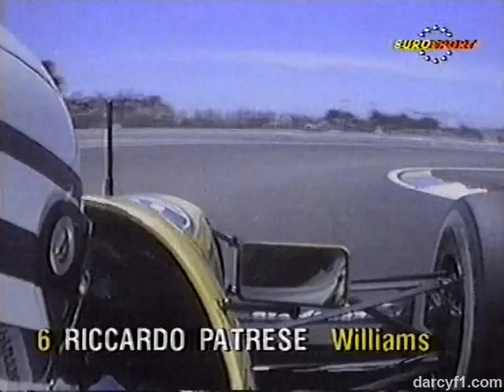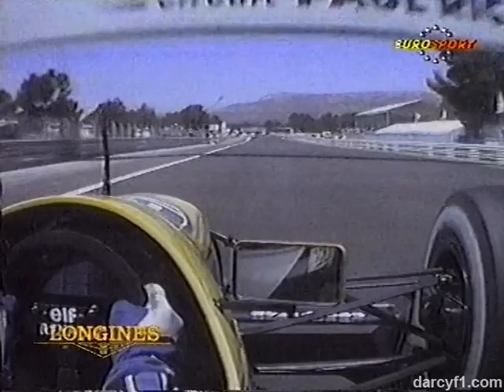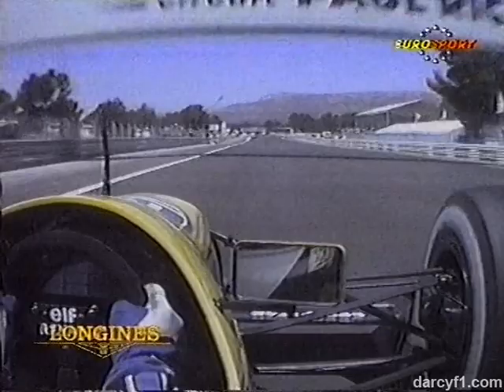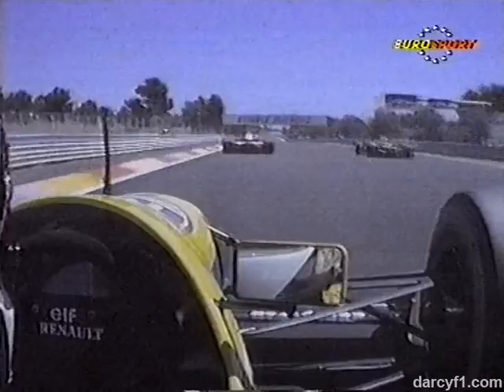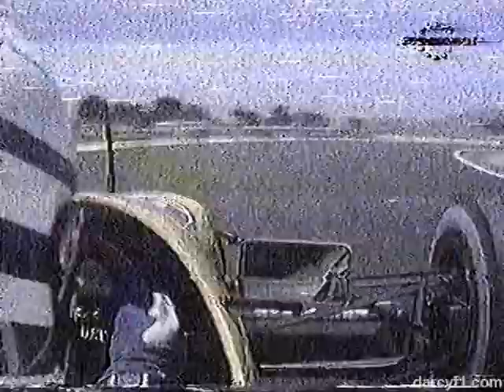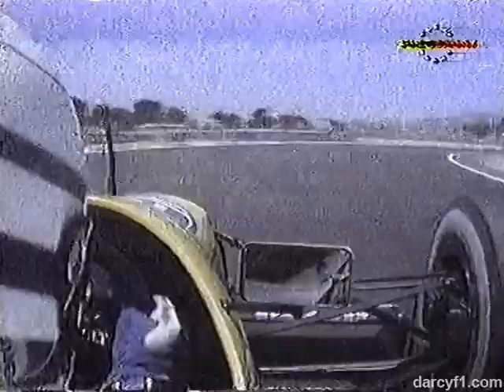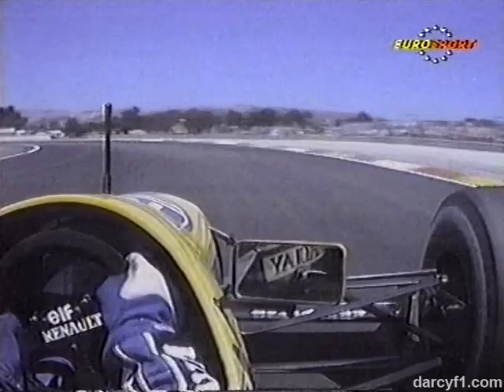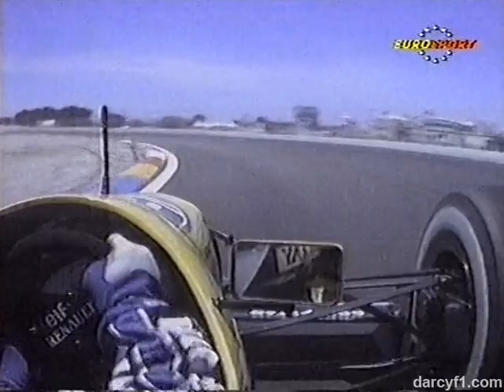An Onboard Lap of Paul Ricard with Patrese in 1990